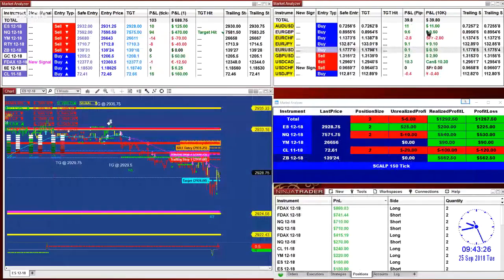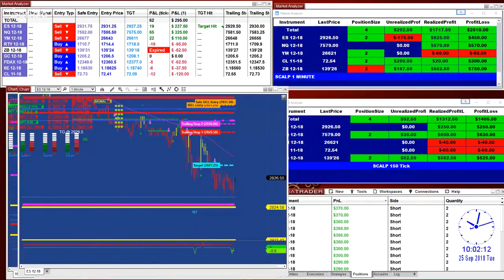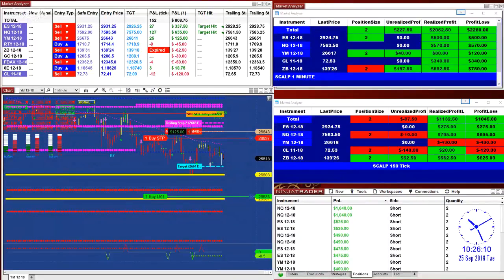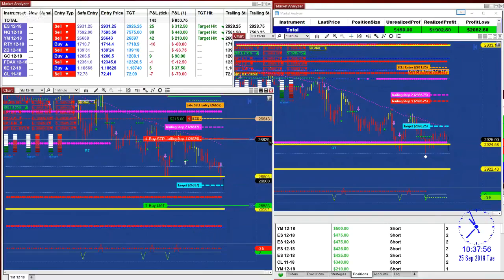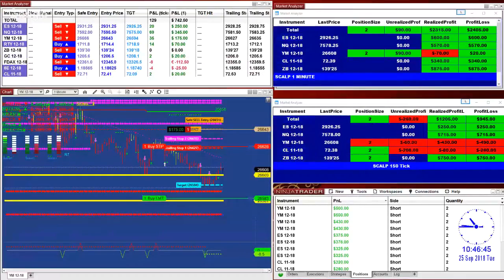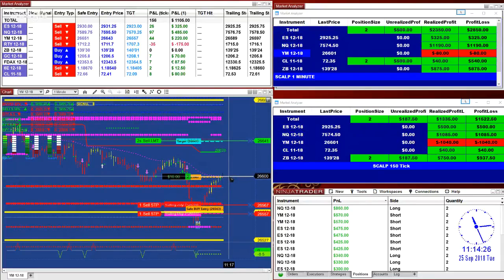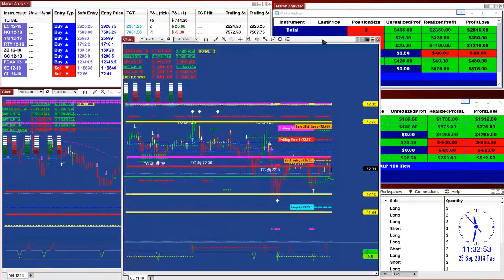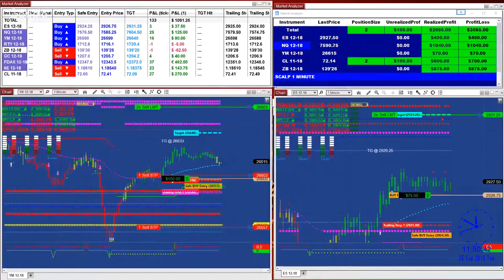# 1, Automated Signal | Automated trader |Automated Trading System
Risk Disclosure